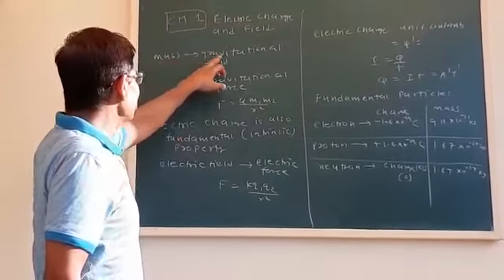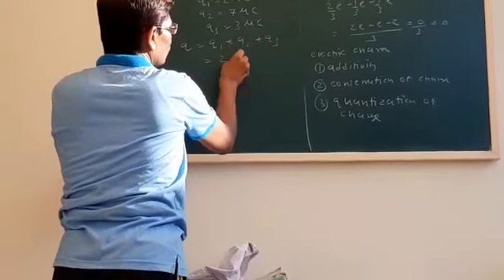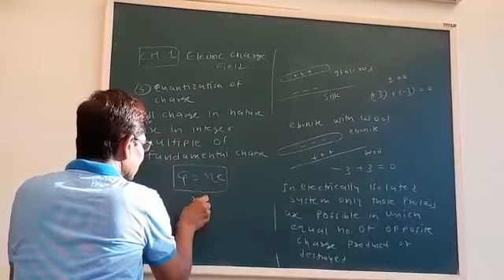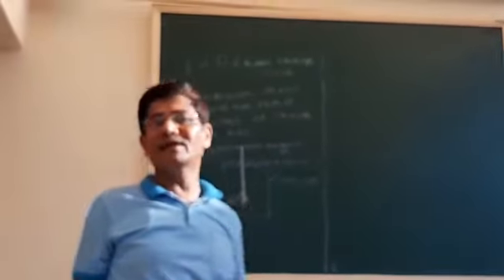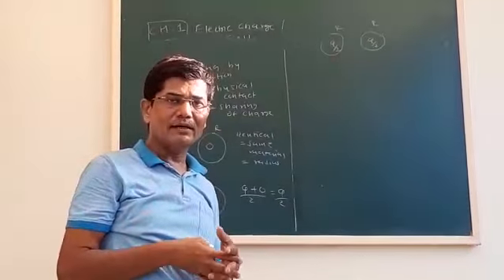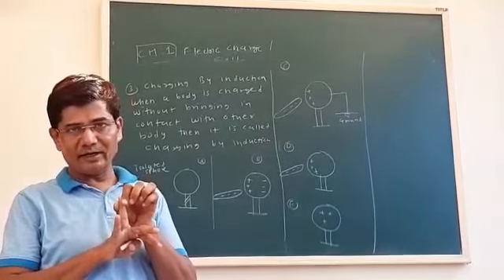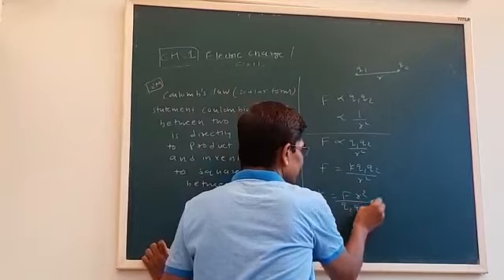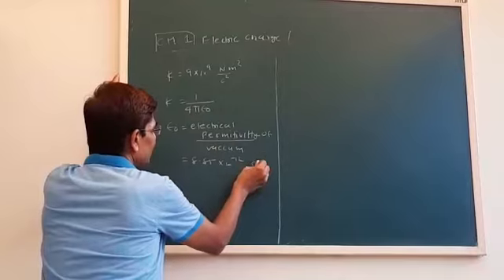30 March 2020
Video from SHITAL